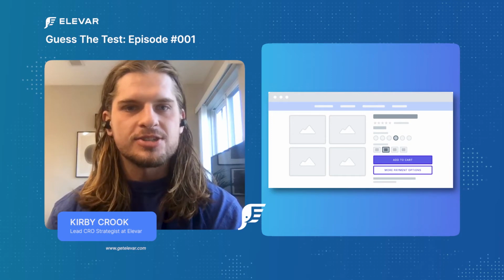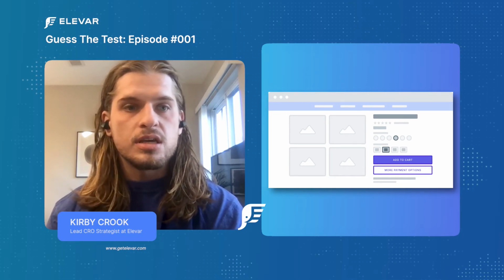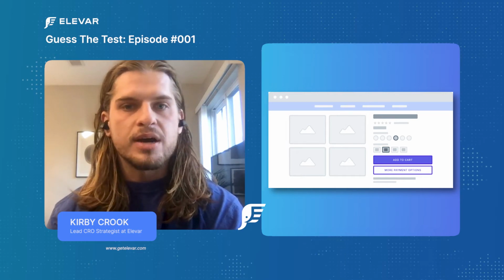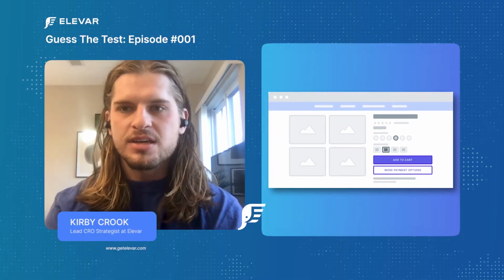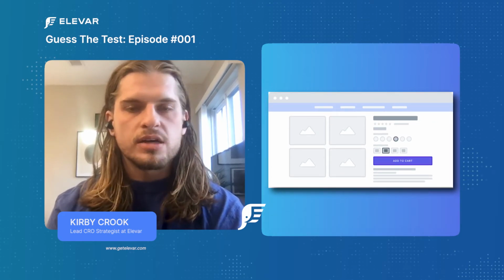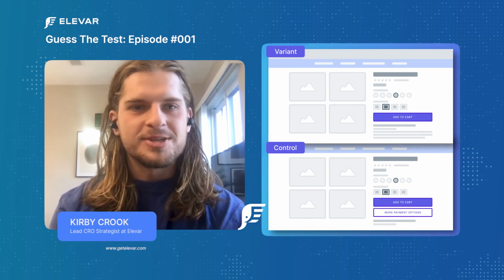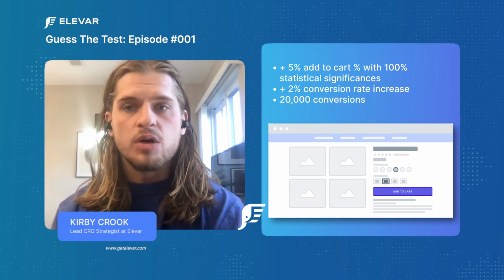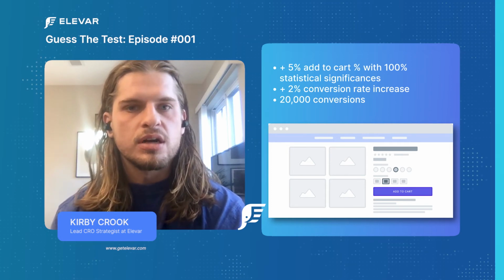Guess The Test: Do Buy Now Buttons Still Work?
In this video you'll learn:

- data that led to experiment on product pages
- the variants tested
- the winner